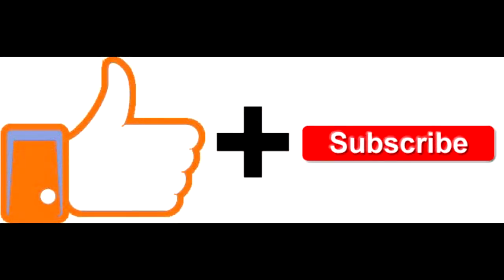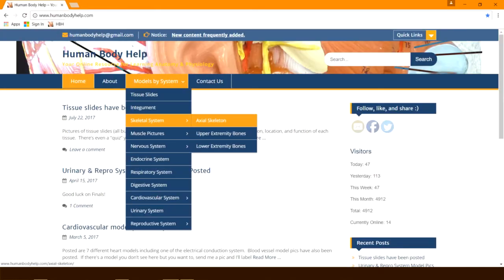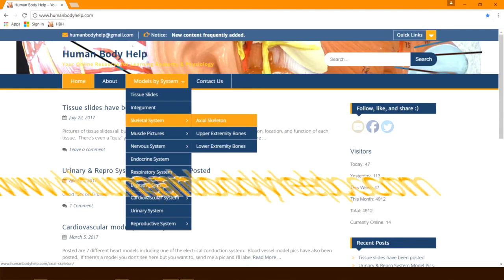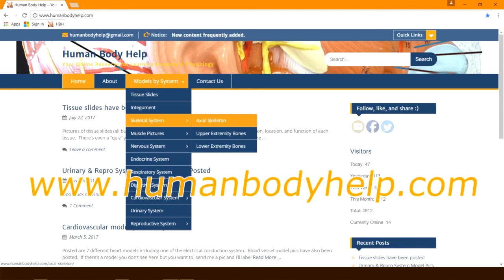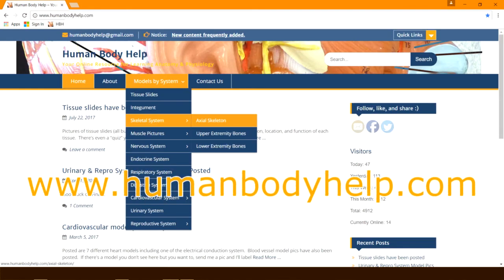Brain Plaque with Yellow Cranial Nerves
In this video I cover the following:
Cranial nerves: I. Olfactory; II. Optic; III. Oculomotor; IV. Trochlear; V. Trigeminal; VI. Abducens; VII. Facial; VIII. Vestibulocochlear; IX. Glossopharyngeal; X. Vagus; XI. Spinal accessory; XII. Hypoglossal.
Meninges: dura mater, arachnoid mater, pia mater